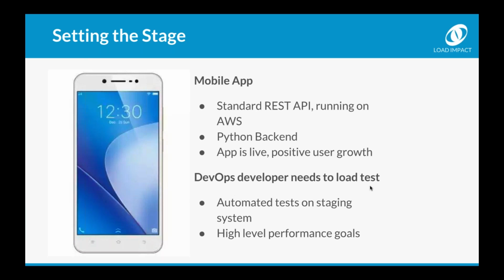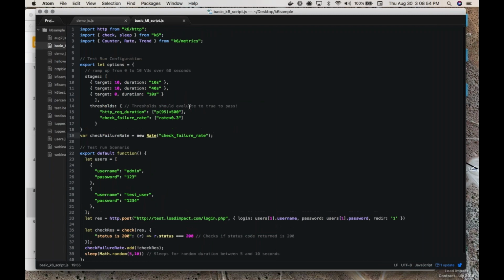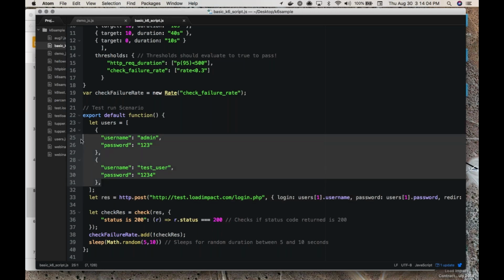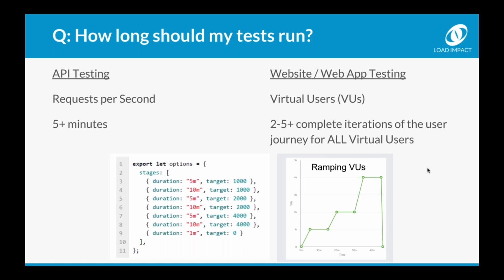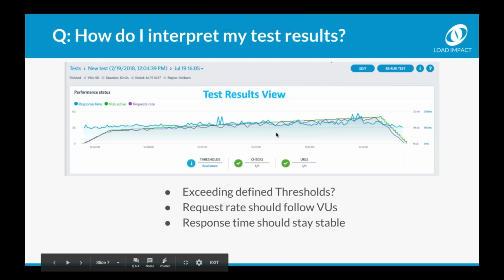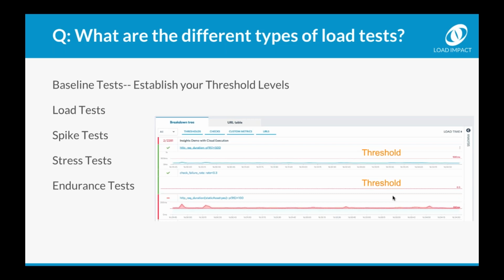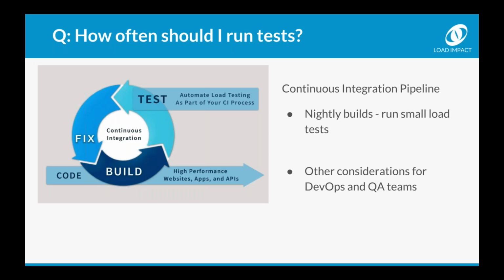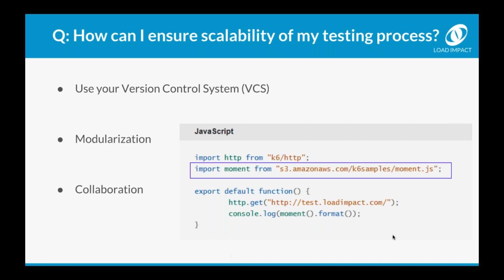Webinar Performance testing for developers. Guest: Ragnar Lönn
As a developer, you are being asked to get more deeply involved in the software testing and QA process. Delivering high quality code means not only passing functional tests, but also performance tests. The user experience of your website, app or API is highly dependent on performance.
Attend this webinar to learn how you can run performance tests as a developer using the open source load testing tool - k6. Guest speaker is Ragnar Lönn, the founder of Load Impact.